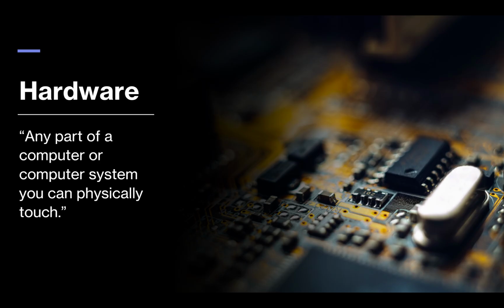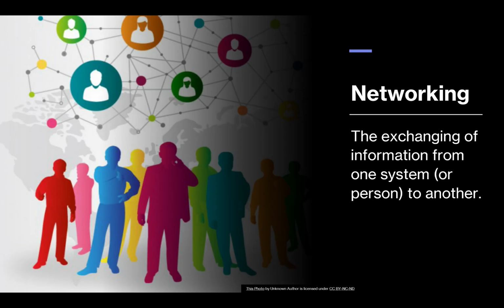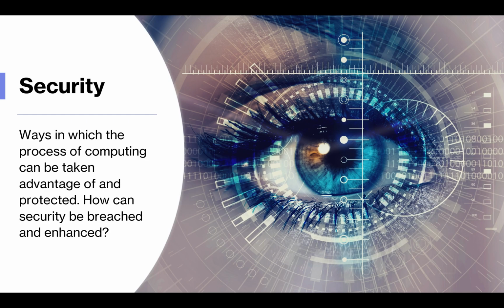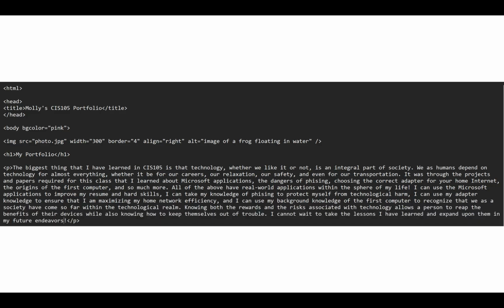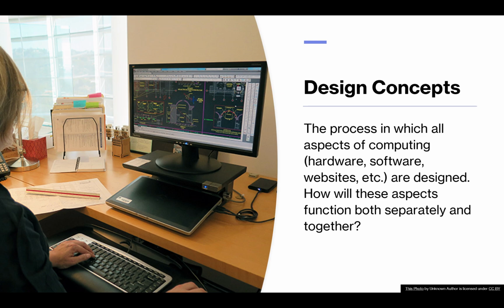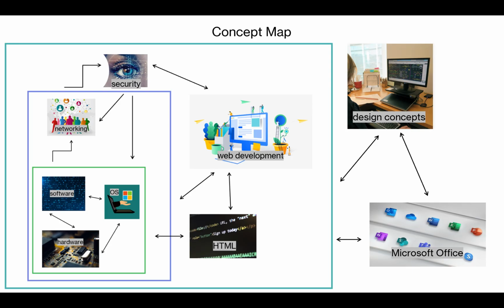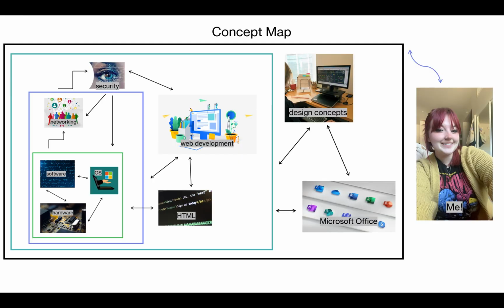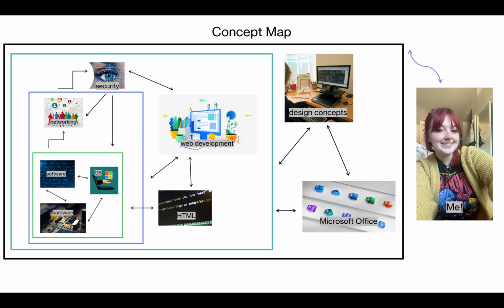PowerPoint Slide Show Technological Concept Map pptx Last saved by user 2024 12 03 22 48 28